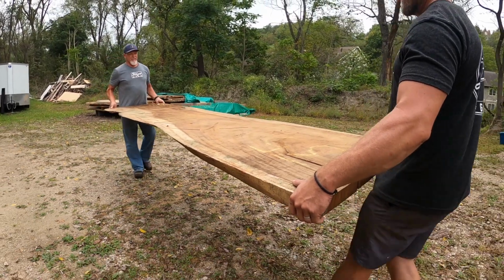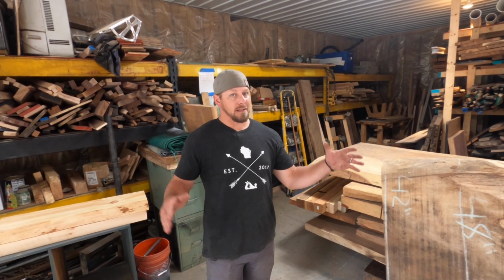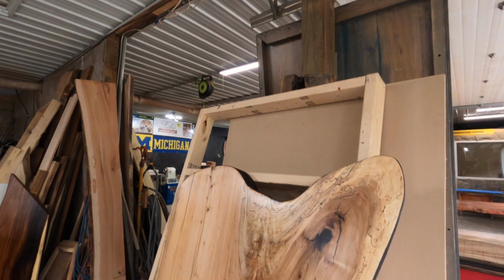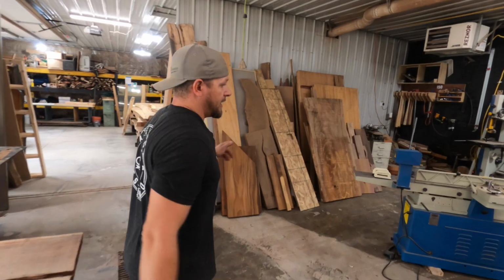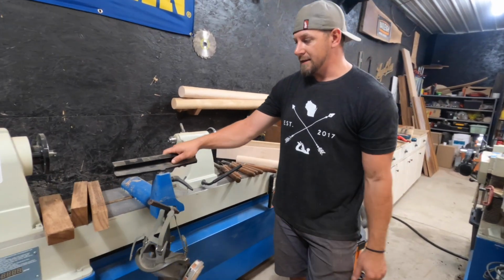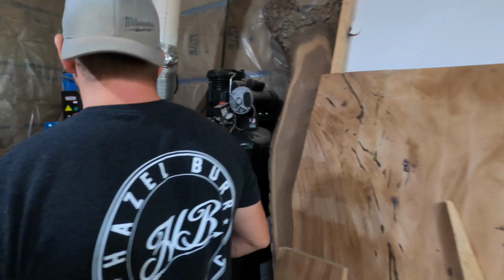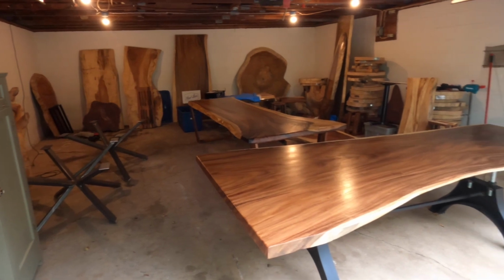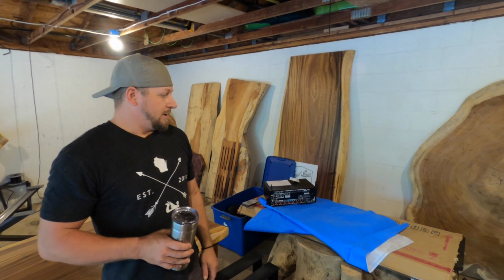Baileigh Biography: Hazel Burr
The Boss from La Crosse 👊😎 Luke Frisch is the live edge table King at @hazel.burr_design and is one of our biggest baileighwoodworking success stories. From no machinery and no customers to a thriving business that produces extremely high end products. A true family man that revolves his world around his 3 girls. Go smash that follow button and show Luke some baileigharmy love ❤️